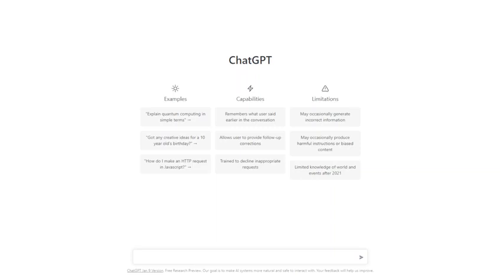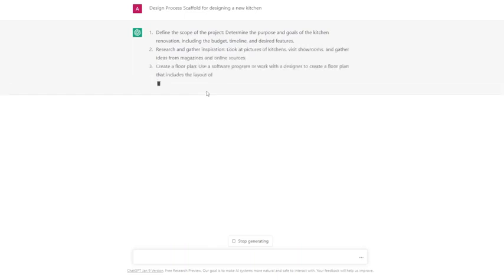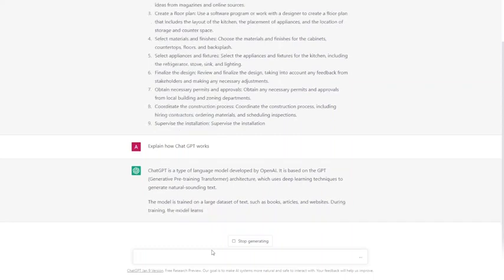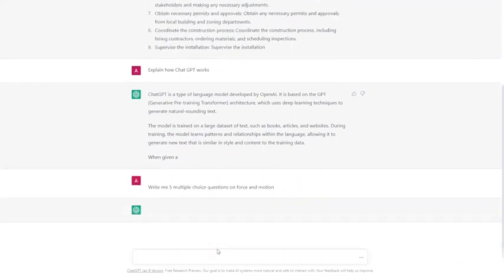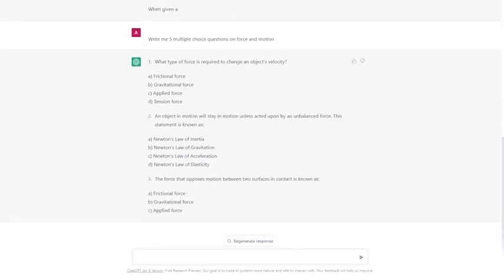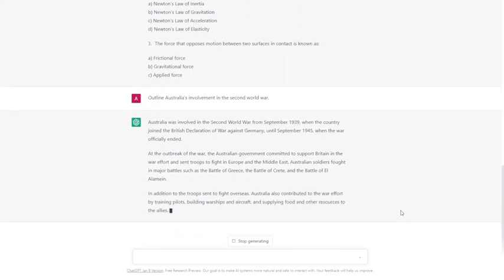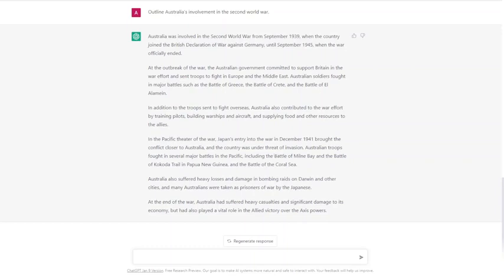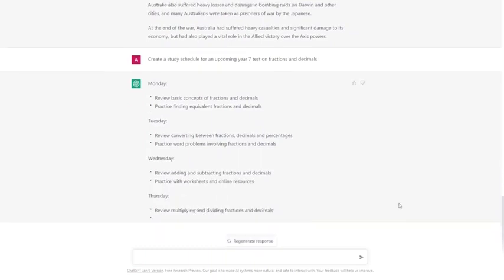5 Ways to Use Chat GPT as a student without getting caught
Assessment in the approaching summer
Man-made intelligence innovation is currently a reality, it is basically impossible to overlook it - Chris Bonfield, teacher at the College of Shower.
Like most colleges in England, the College of Shower has not yet settled its strategy on the utilization of Visit GPT and other simulated intelligence devices. It very well may be carried out from September.
A unique panel will then counsel among themselves all through the year to adjust those strategies to the quickly changing man-made intelligence innovation.
Numerous educators are presently planning to take the test in the approaching summer.
Dr. Dr. is the top of the council that decides the standards for assessment audit at the College of Shower. Chris Bonefield said our seeing so far is that up-and-comers won't utilize Visit GPT this year. However, on the off chance that an instructor chooses to permit their understudies to utilize it, they need to plainly make sense of their thinking.
The way this innovation is progressing has made specific difficulties for colleges. Be that as it may, the College of Shower is done looking at forbidding simulated intelligence.
"Computer based intelligence innovation is presently a reality, it is basically impossible to disregard it," said Chris.
"We really want to guarantee that our understudies procure the abilities they need for the working environment representing things to come, the degrees we offer can't become obsolete ... we really want to ponder the utilization of this innovation."
'Exceptionally perilous'
Last week Jeffrey Hinton, thought about the guardian of artificial intelligence innovation, left Google and said he presently laments his activities since, he accepts, artificial intelligence visit bots will before long become more intelligent than people.
Teacher Verena Nisser - a PC researcher at Heriot-Watt College who has been working with computer based intelligence innovation for the beyond 20 years - said her understudies were "utilizing the innovation innovatively."
He concedes, artificial intelligence visit bots are not yet that exceptional and "can be utilized to make counterfeit data which is a major concern - particularly in training."
Prior models of Visit GPT were not delivered to the market in view of fears they were "excessively perilous", he said.
OpenAI, maker of Talk GPT says "Like any innovation, there are many dangers related with man-made intelligence. They say work is in progress to dispense with that gamble and make it alright for use.

A few different organizations have likewise centered around simulated intelligence innovation since Talk GPT entered the market. For instance, Google delivered a man-made intelligence instrument called Bird that can now just be utilized by grown-ups.
"I expect that we will before long see various sorts of man-made intelligence being created by various organizations and ideally there will be a few models that are protected to utilize," Verena said.
"We don't be aware right now how to forestall man-made intelligence models that are giving bogus data or data that can spread disarray and disdain - and that is a major issue."